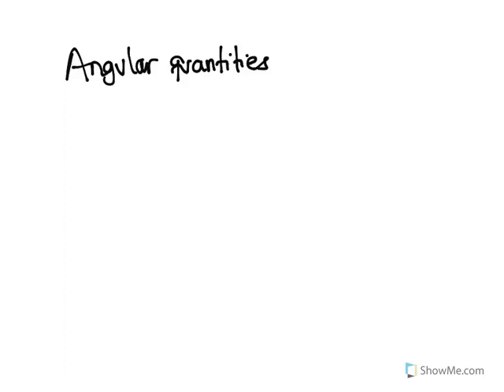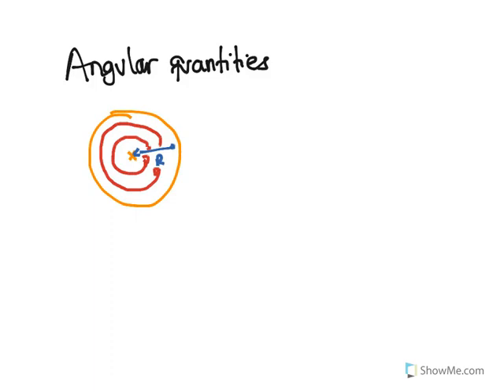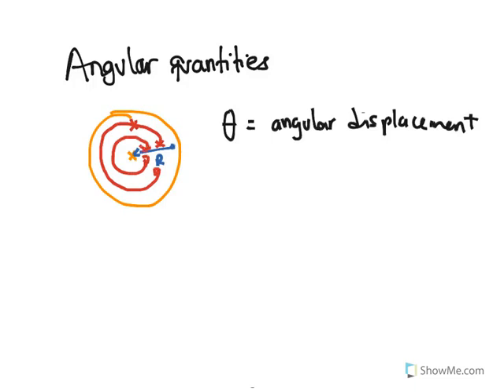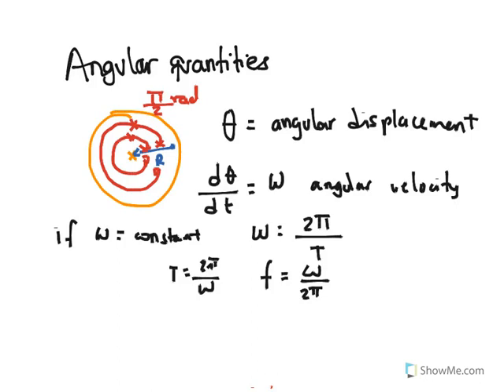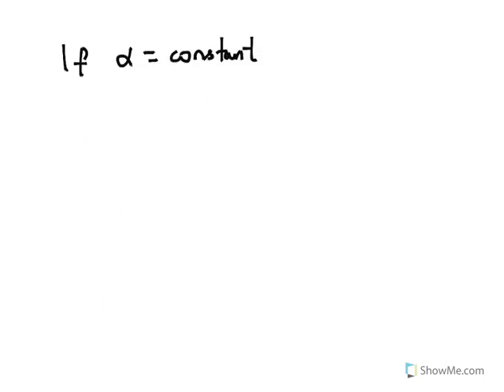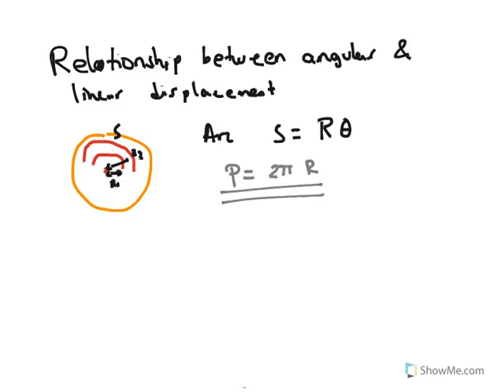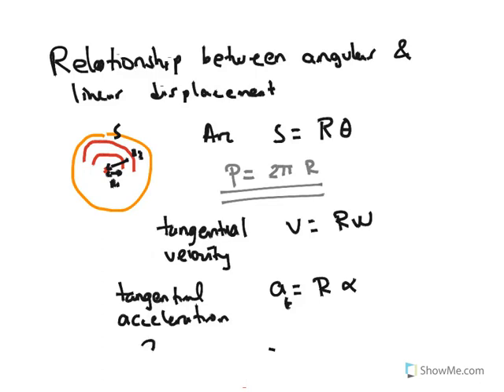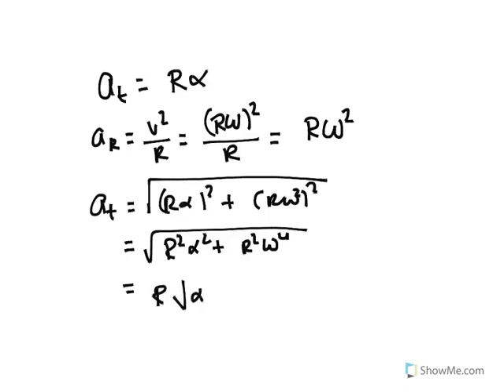3.4 Angular quantities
This video explains the angular quantities studied during the rotational motion of an object.